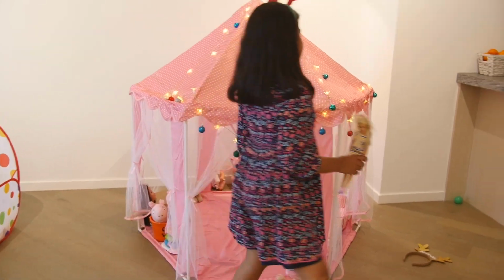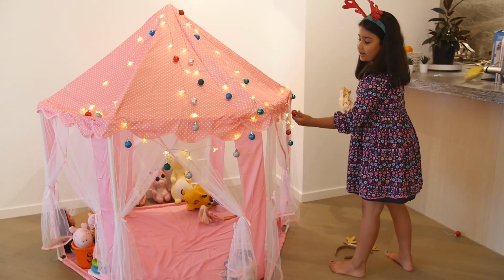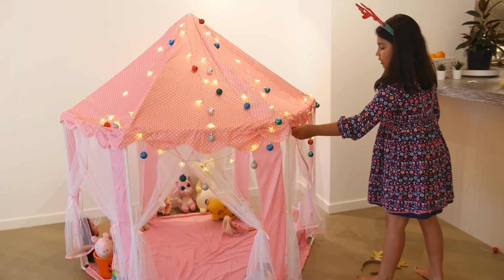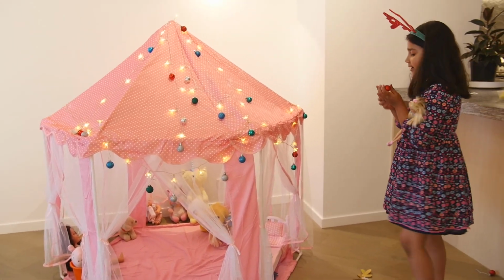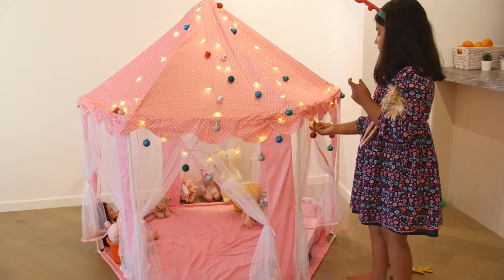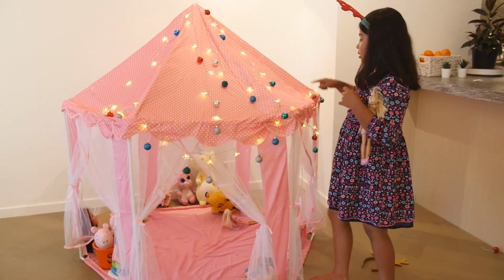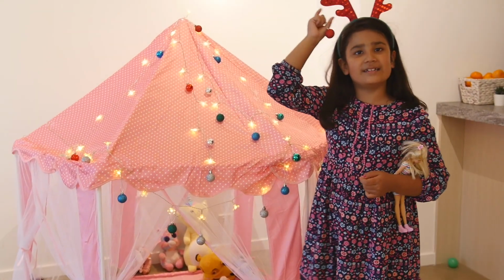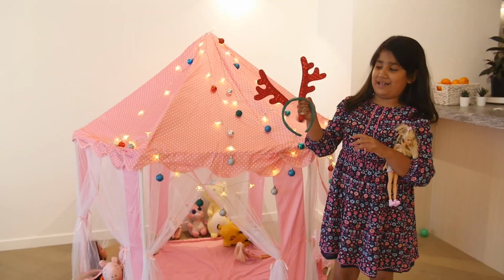Swara and Aavu's new pink tent house